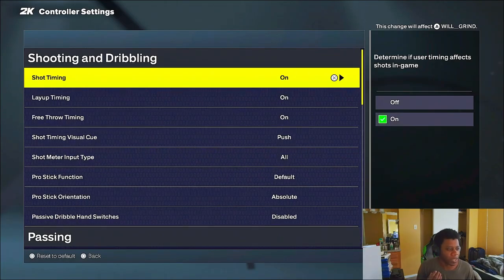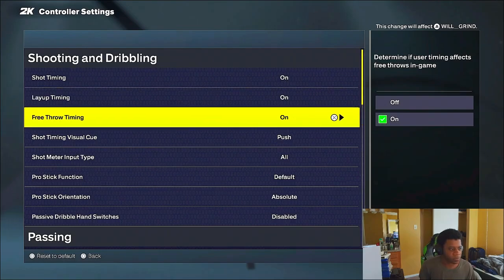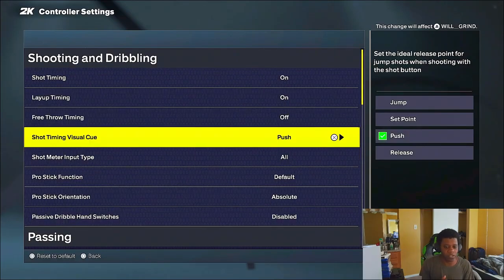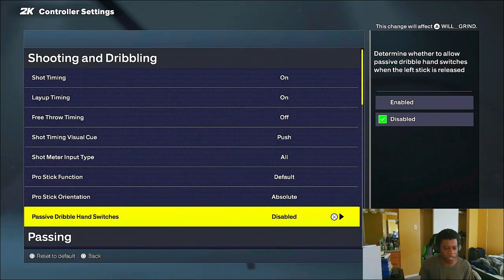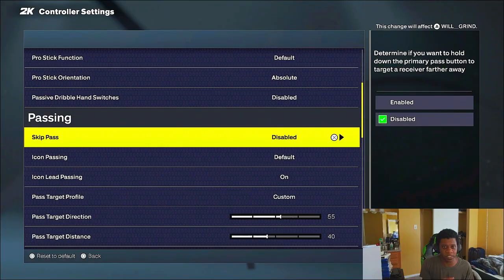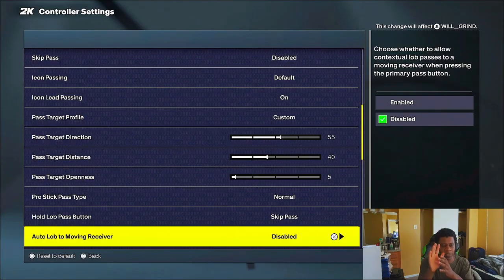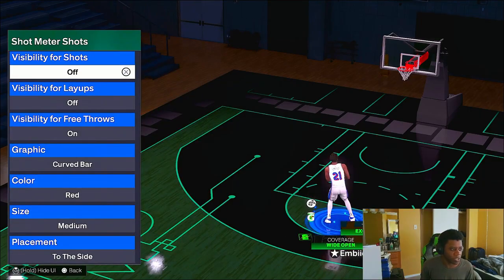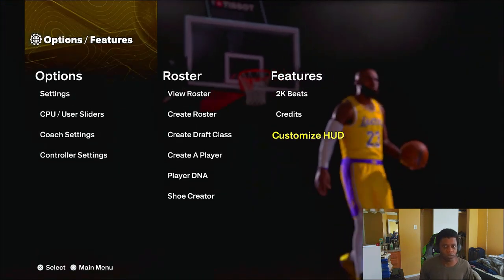NBA2K26 BEST CONTROLLER SETTINGS FOR PS5 & XBOX 🎮